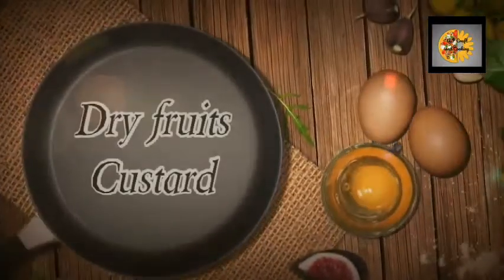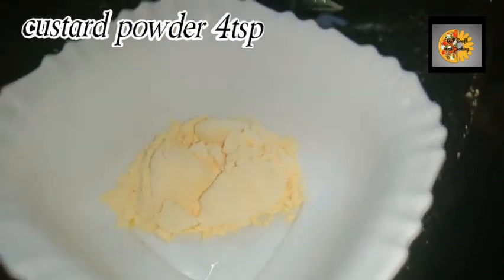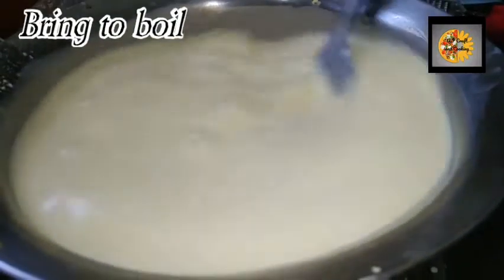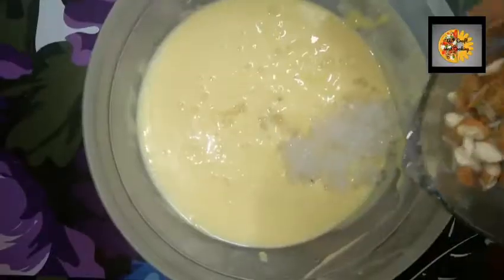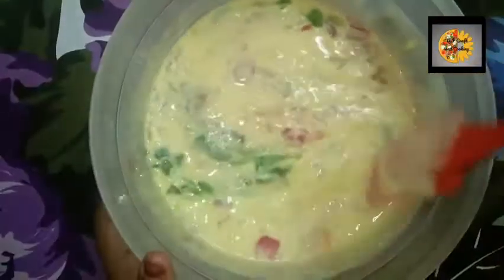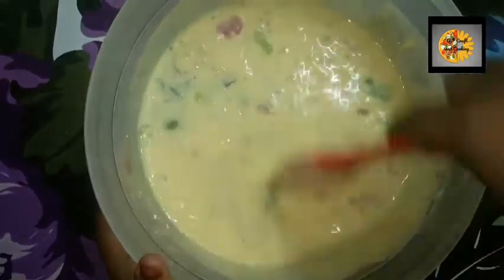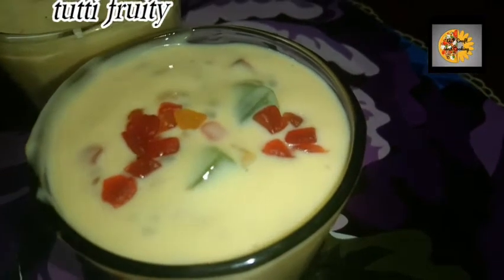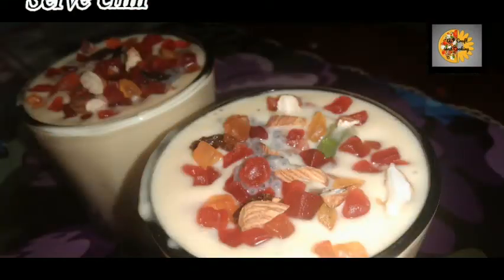Iftar Recipe Dry fruits Custard 🍨 || A.F Craft and Cooking😍😍|| Instant Recipe Iftar drink....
ln the name of Allah

Iftar recipe  Dry fruits Custard🍨🍨
Instant recipe || Iftar drink.

Fruit Custard recipe 👇🏻(previous video)

Try this recipe and share us on Instagram
A.F Craft and Cooking..